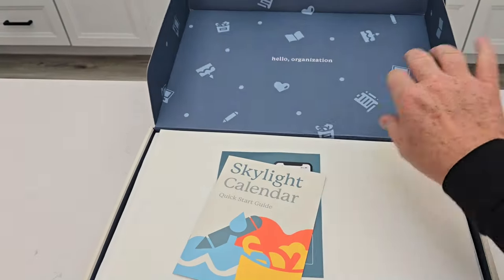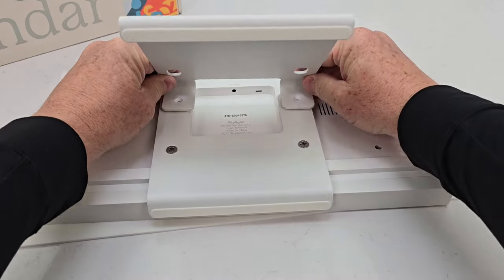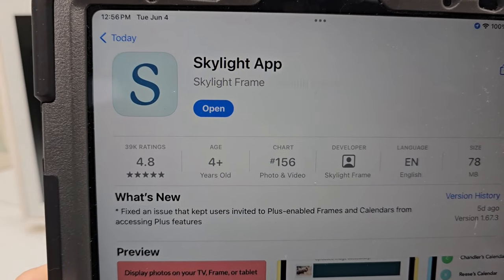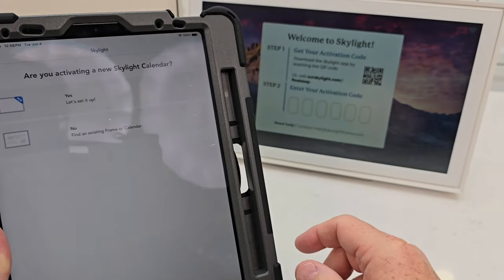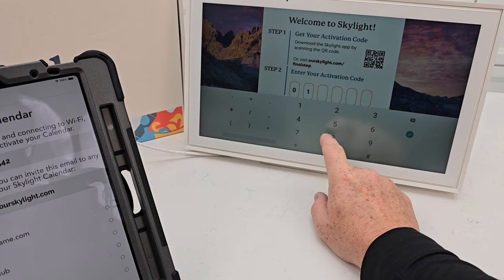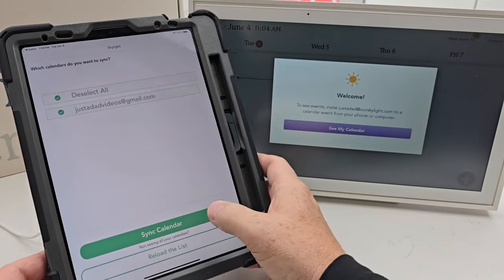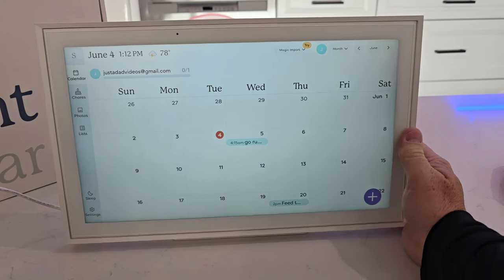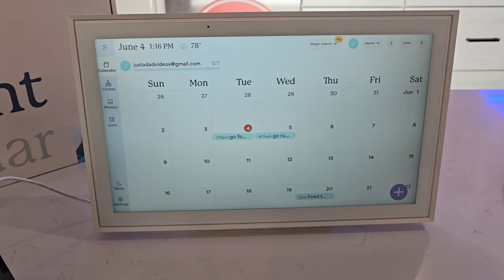Skylight 15" Digital Calendar REVIEW & Photo Frame How To Setup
Skylight Calendar: 15 inch Digital Calendar & Chore Chart, Smart Touchscreen Interactive Display for Family Schedules - Wall Mount Included (paid link) What comes in the box.  Size of Calendar.  How long is the cord.  How to connect to the App.  How to sync.  How it works.  Features of the calendar